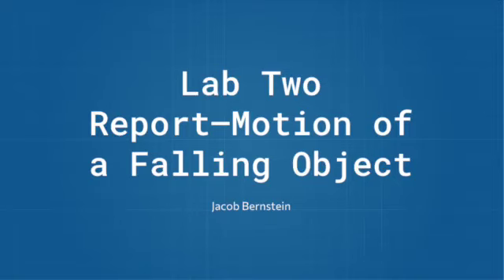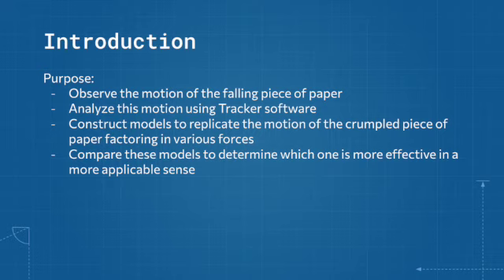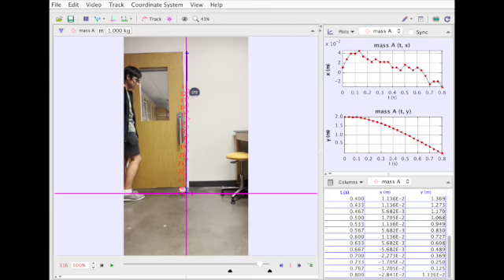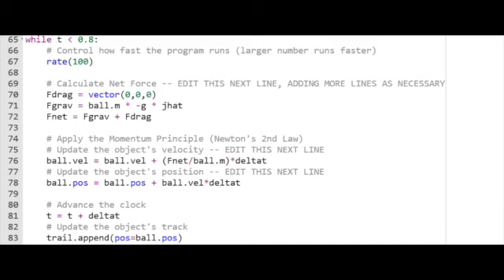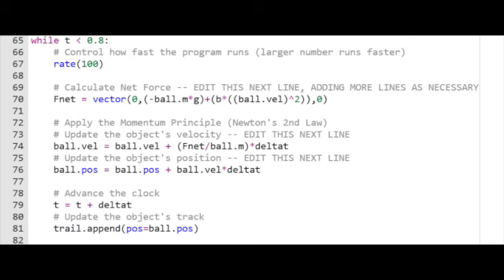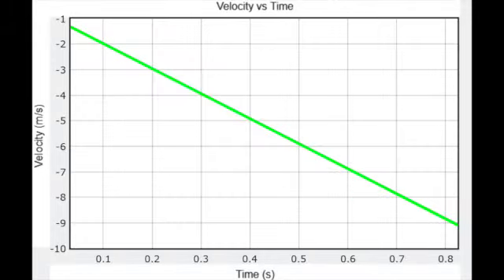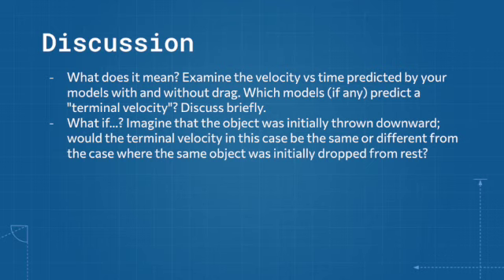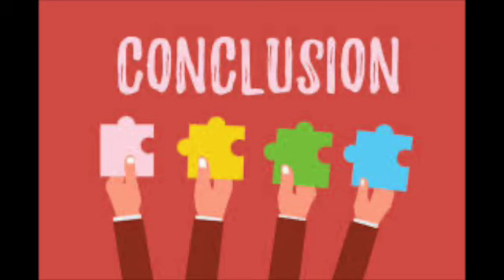Lab Two Phys2211